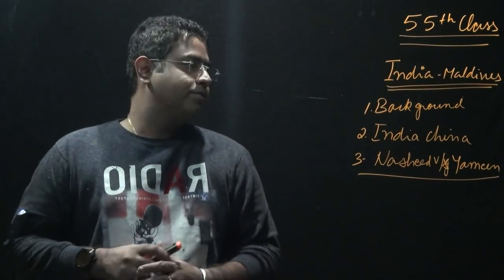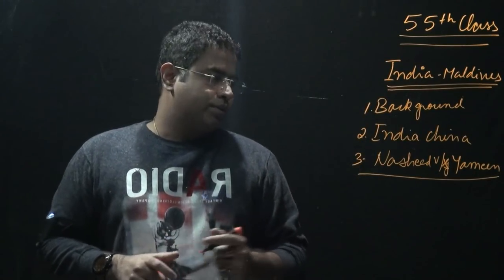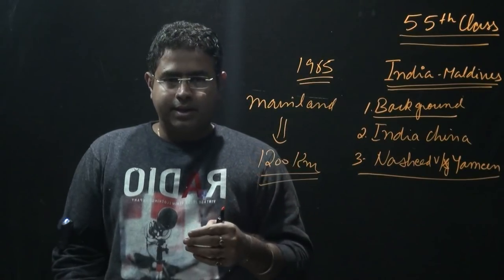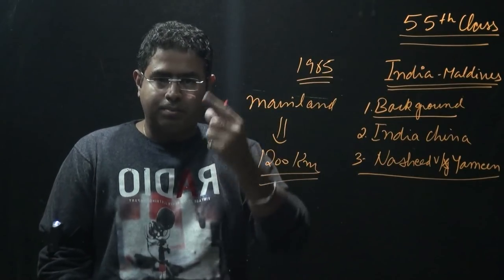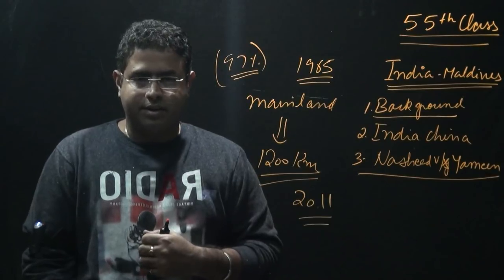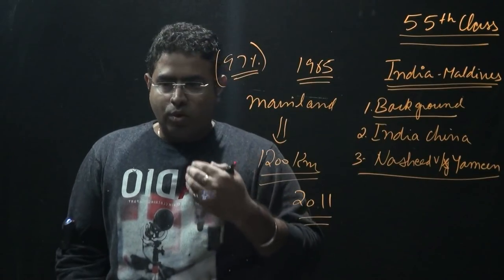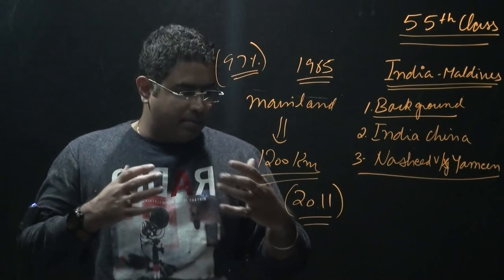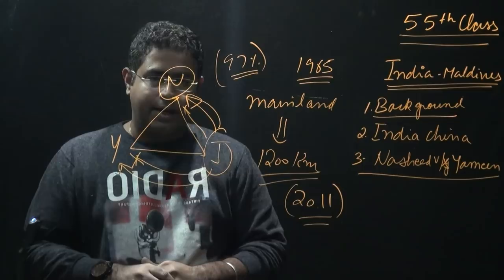Maldives Crises Explained UPSC | 56th Class | IAS 2019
India is closely watching the crisis which has geographic and strategic consequences for the region, especially as Male cosies up to Beijing.

Three reasons why the tumult in the archipelago of around 1,200 islands, most of which are uninhabited, has India worried:

1: Geographic proximity
A Saarc member country, the Maldives sits just 700km from Lakshadweep island chain and some 1,200km from the Indian mainland.

A weakened Maldives could prove a fertile ground for extremism and religious fundamentalism, piracy, smuggling and drug trafficking – all major security worries for New Delhi.

The constant political churn in the country, which gained independence in 1965 after years of British rule and held its first free and multi-party elections in 2009, is also a concern.

2: The Indian Ocean stability
The Indian Ocean region hosts more than 40 states and nearly 40% of the world’s population. It touches Australia, Southeast Asia, South Asia, West Asia and the eastern sea bend of Africa. The Maldives is an important country for India in the region.

More than 97% of India’s international trade by volume and 75% by value passes through the Indian Ocean. Secure sea lanes are crucial for India.

3: Growing Chinese presence

China is rapidly expanding its footprint in the Maldives though it opened an embassy in the island nation only in 2011. The archipelago nation is the only Saarc country, other than Pakistan, to have a free trade pact with China.
President Xi Jingping’s visit gave a big push to the ties while the Maldives is the only Saarc country that Indian Prime Minister Narendra Modi has not visited.

The country is an eager partner in the Chinese leader’s signature one road one belt project. Beijing is investing big on infrastructure and projects such as a bridge linking Male to Hulhule Island are an example of growing Chinese influence.

The way the free-trade pact was pushed through parliament without any discussion was another example of Yameen’s keenness to strengthen relationship with Asia’s biggest economy.

China also accounts for most tourists visiting the Maldives.

In August 2017, Chinese warships were allowed to dock in Male. Amid growing friction over a host of factors, Maldives foreign minister Mohamed Asim visited India recently and met Prime Minister Modi and external affairs minister Sushma Swaraj.

The visiting leader “reaffirmed his government’s India First policy and emphasised that Maldives attached the highest priority to its ties with India”, the external affairs ministry said in a statement.

But the developments of the last few days are hardly reassuring for New Delhi.

First Published: Feb 06, 2018 10:16 IST